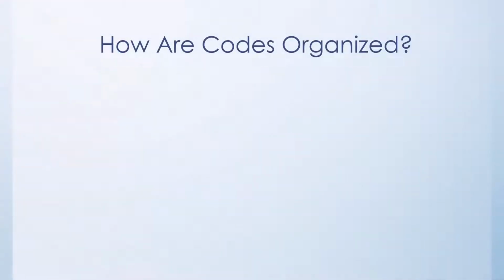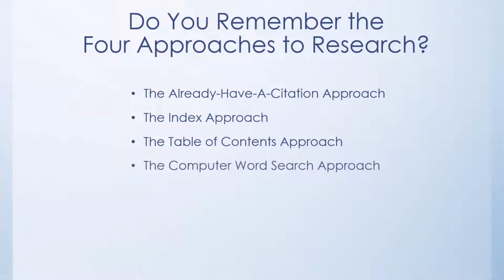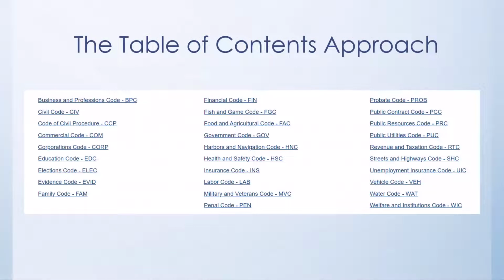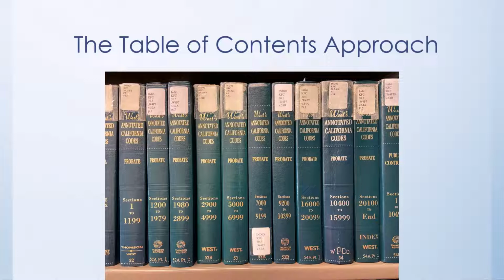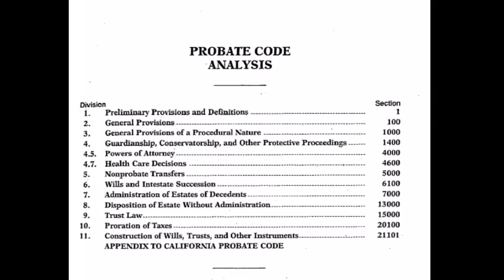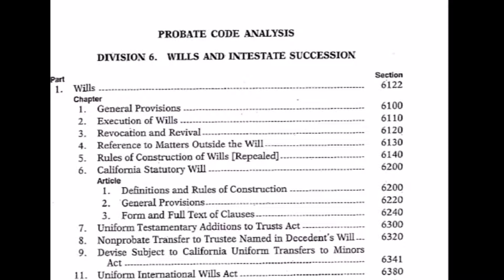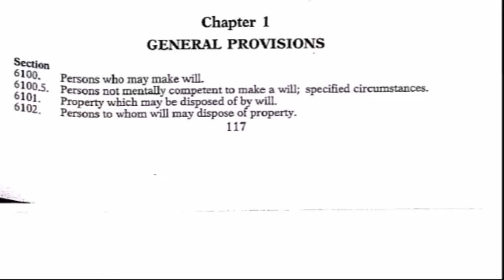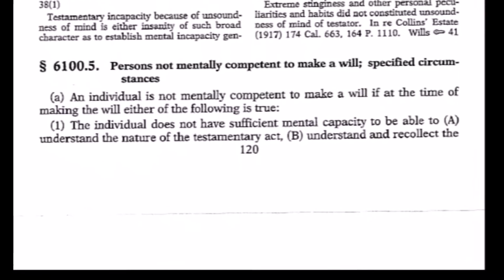M0202 Internal Organization of Statutes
This is the second video in Modeul 2 of Legal Research for Everyone.  This video will introduce you to how an annotated code is organized internally and to the table-of-contents approach to legal research.